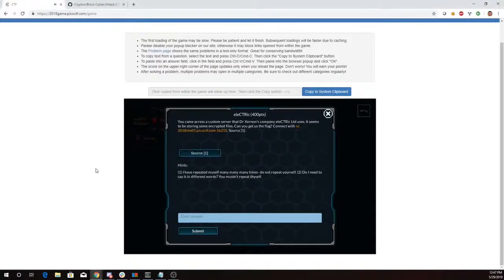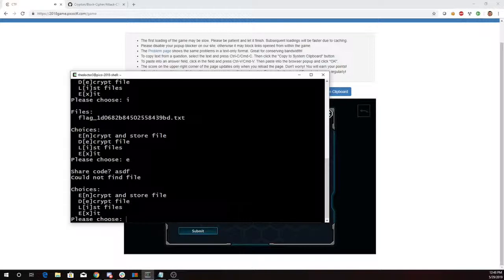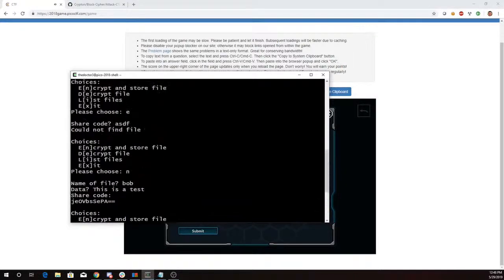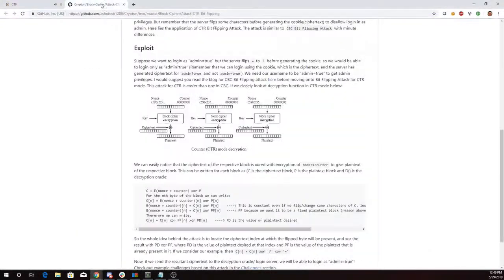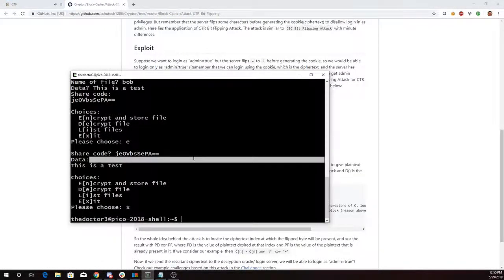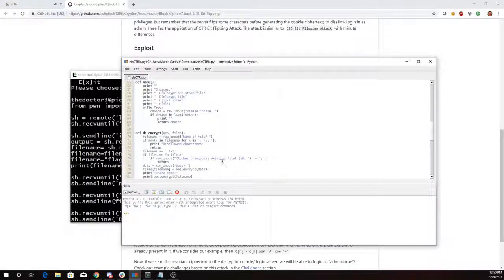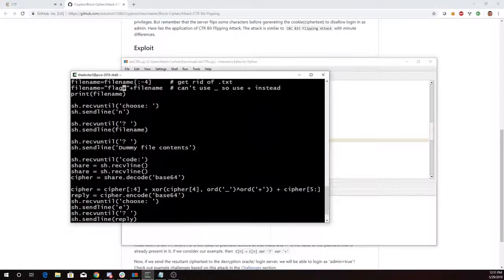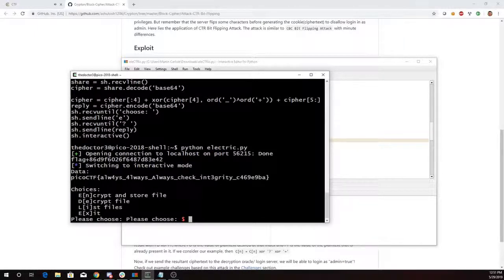pico2018 electric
AES CTR mode, plaintext attack